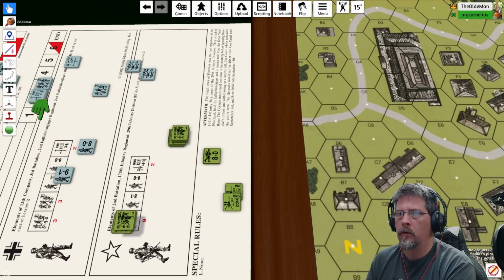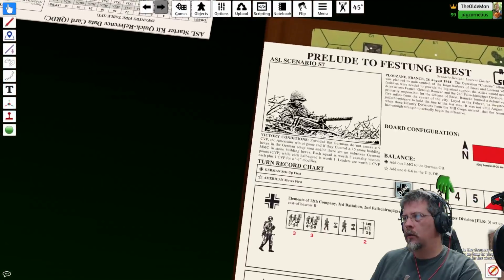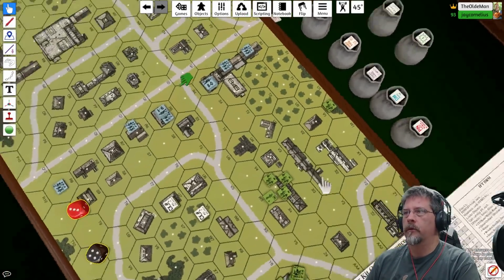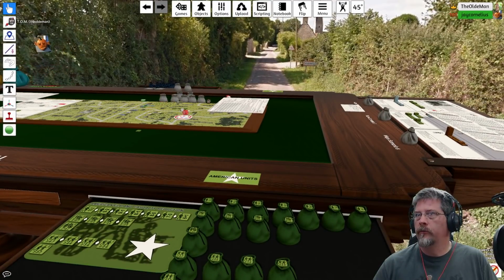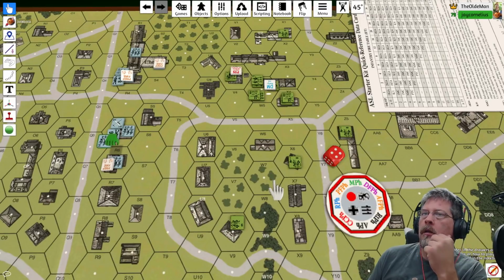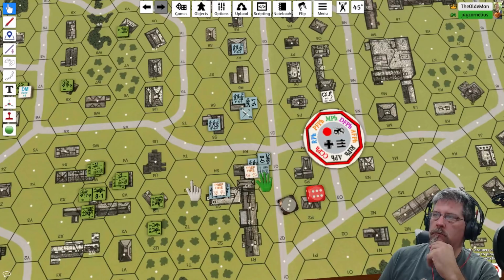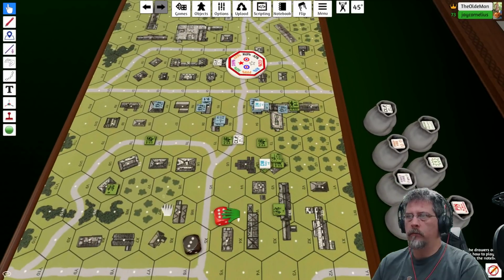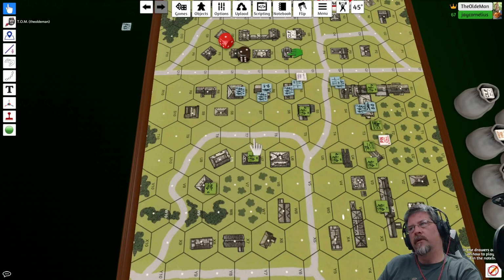ASLSKills - S7 Prelude to Festung Brest Tabletop Simulator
Tabletop SImulator on Steam
ASL S7 Prelude to Brest
with Jotaboca (Jay Cornelius) on Discord
Very Fun game  (No spoilers here)
Great Opponent in Jay...New player doing ASL thinking.